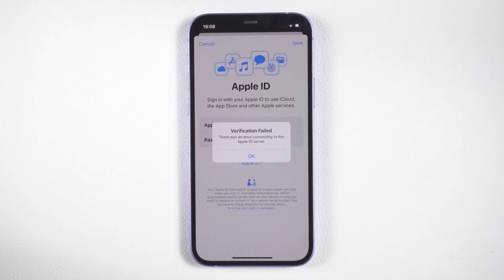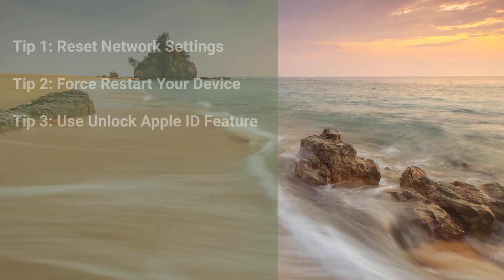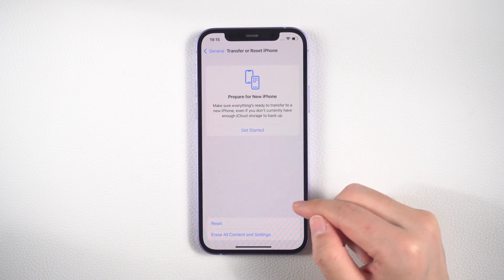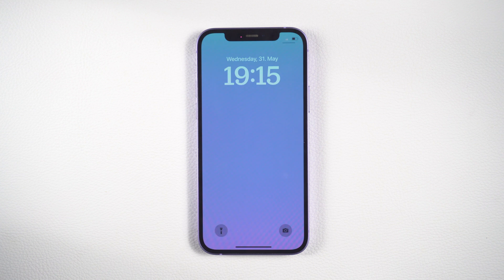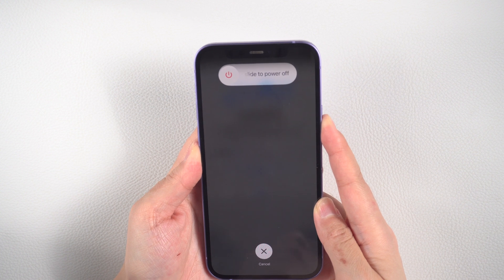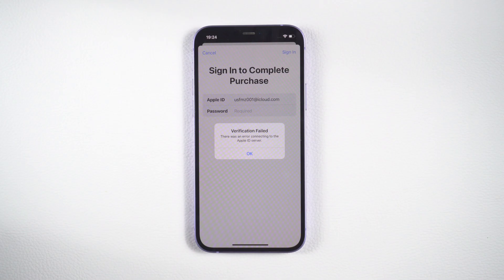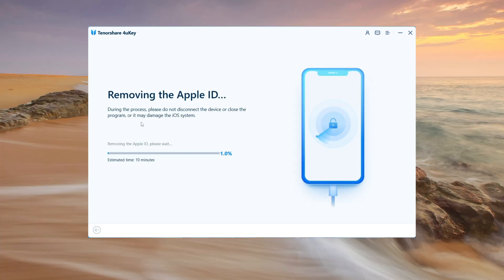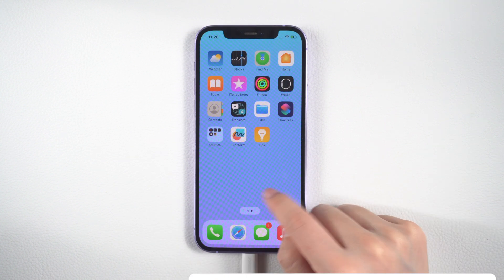Apple ID Verification Failed? Apple ID Not Working? Fixed! 2023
Are you getting the dreaded “Apple ID Verification Failed” message when trying to log in or download apps?Or tired of struggling with Apple ID verification issues?  you can reset network settings, force restart your iPhone, and remove your Apple ID hassle-free.Say hello to smooth app downloads and a stress-free experience with 4ukey.

*⏱TIMESTAMP:*
00:00 Intro & Preview
00:23 Tip 1: Reset Network Settings
00:53 Tip 2: Force Restart Your Device
01:14 Tip 3: Use Unlock Apple ID Feature

*How to Fix Apple ID Verification Failed Issue*

- *Tip 1: Reset Network Settings*
  - Go to *Settings* → *General* → *Reset*.
  - Select *Reset Network Settings* and enter your passcode.
  - Reconnect to your Wi-Fi network and enter the password again.

- *Tip 2: Force Restart Your iPhone*

- *Tip 3: Use Unlock Apple ID Feature (4uKey)*
  - Connect your device to a computer and launch *4uKey*.
  - Select *Remove Apple ID* and click *Start Remove*.
  - Wait for the process to complete and finish the setup.

⚠Important notice:
2. This video doesn’t demonstrate how to use computers or information technology with the intent to steal credentials, compromise personal data or cause serious harm to others.
3. The remove Apple ID feature of 4uKey is designed to help users how forgot their own Apple iD or password to regain access to their device.
4. For devices running iOS 11.4 onwards, the remove Apple ID feature of 4uKey will restore the device to factory settings so users can unlock with their passcode.
5. 4uKey is unable to obtain access to credentials, compromise personal data or cause serious harm to others. Do not try to violate YouTube community guidelines.

 • two hearts – Rexl...